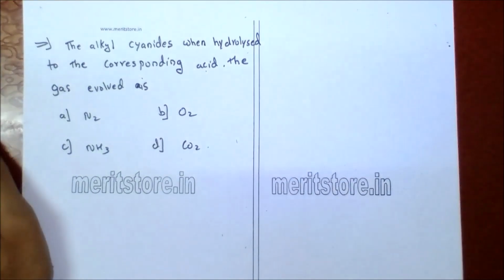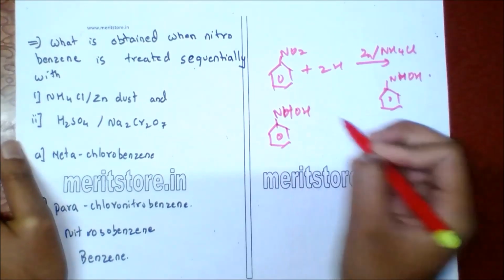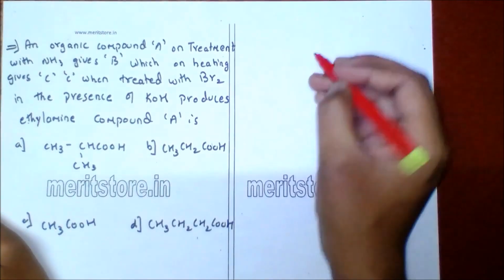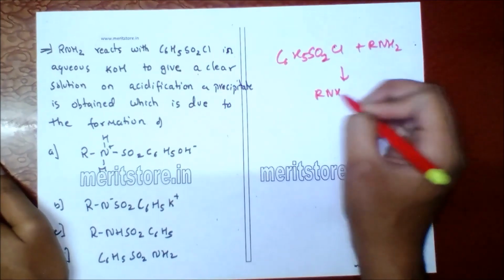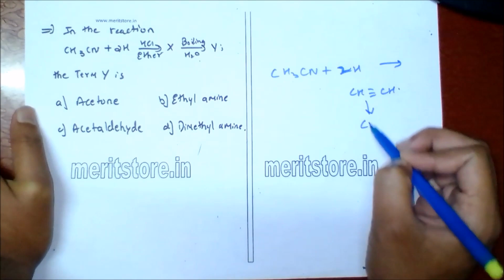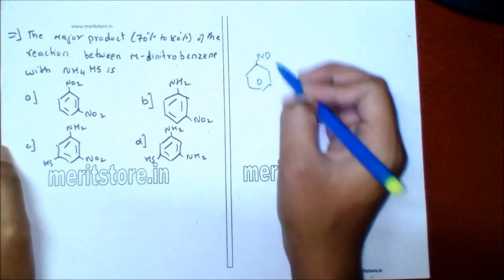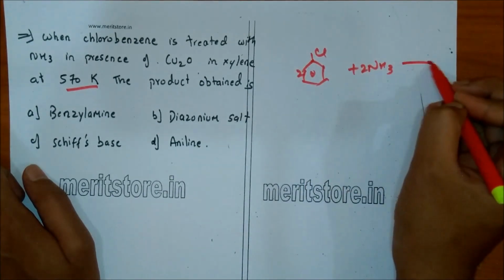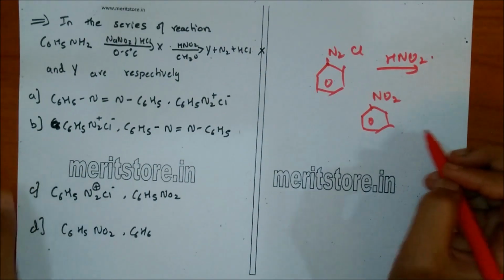Compounds Containing Nitrogen - Level 1 MCQs | NEET & JEE